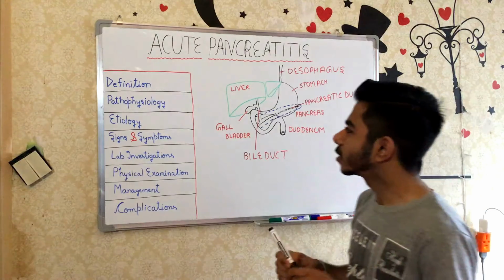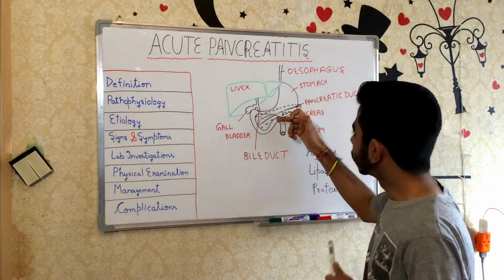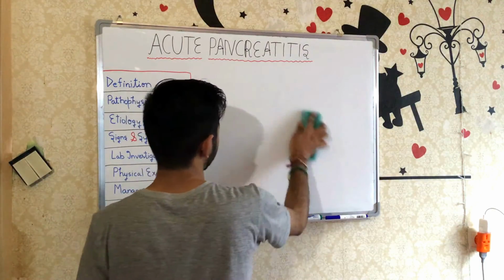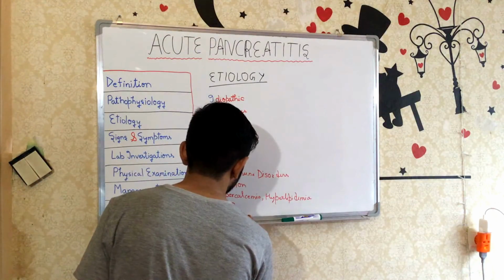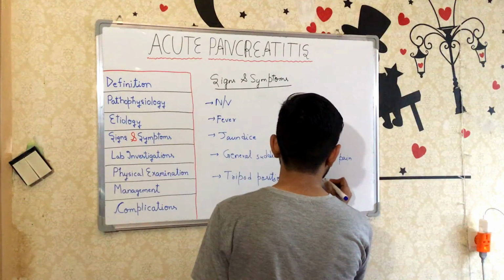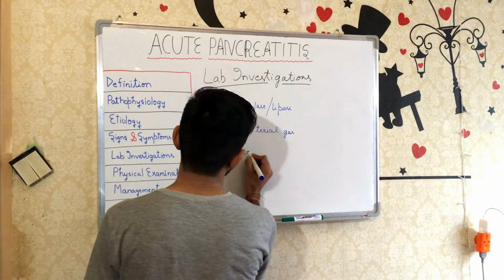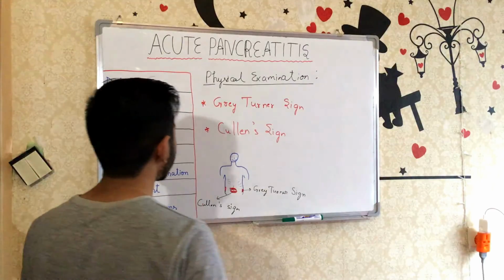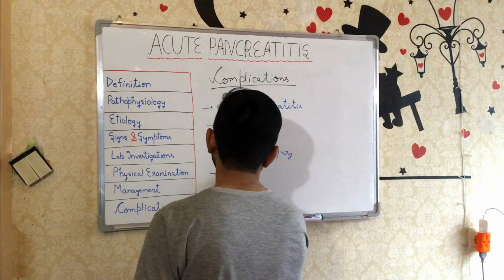ACUTE PANCREATITIS - |DEFINITION|ETIOLOGY|SIGNS & SYMPTOMS|TREATMENT|COMPLICATIONS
hello everyone!!

In this video i have discussed about acute pancreatitis, its etiological factors, clinical manifestations, physical examinations, lab investigations, treatment $ its complications.

Acute pancreatitis is sudden inflammation of the pancreas that may be mild or life threatening but usually subsides. Gallstones and alcohol abuse are the main causes of acute pancreatitis. Severe abdominal pain is the predominant symptom.